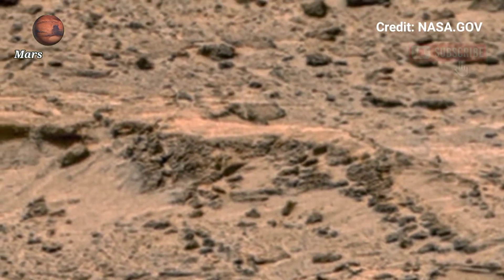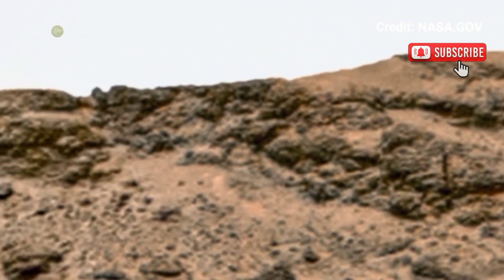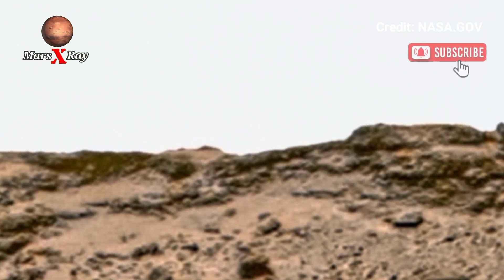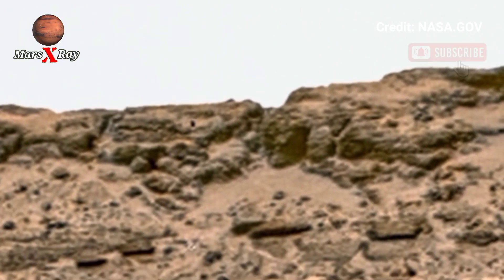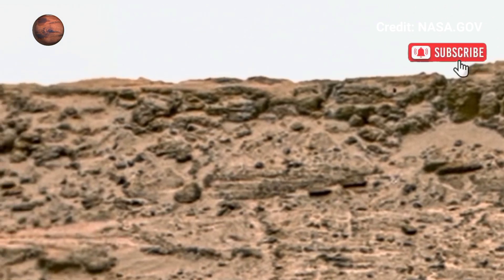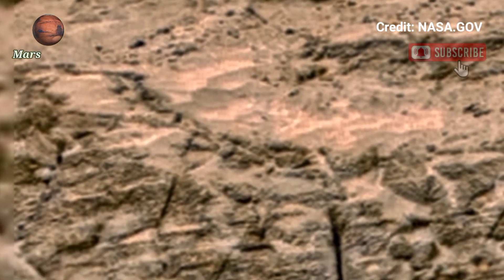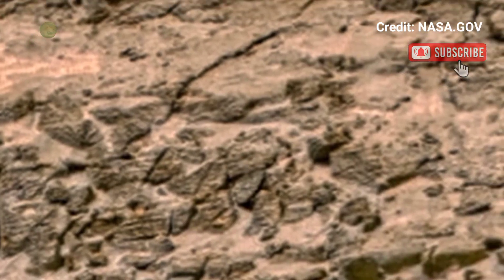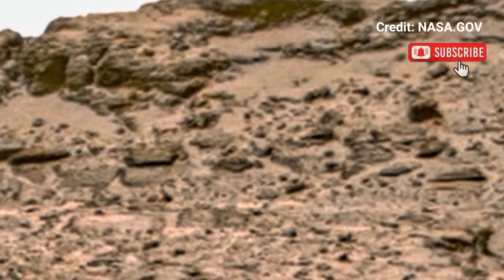NASA Mars Breathtaking 4k Panorama of Mars Landscape from Perseverance Rover Sol 1598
Thanks ❤❤

CREDIT: nasa.gov